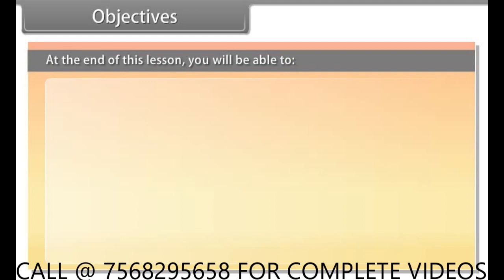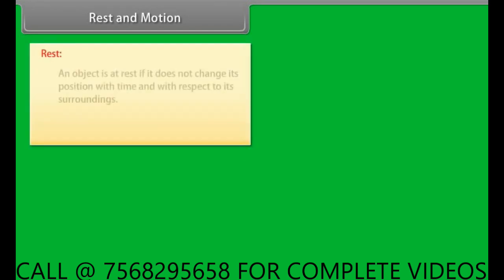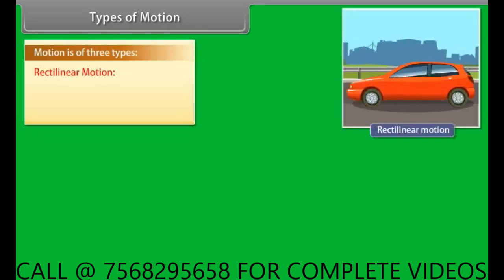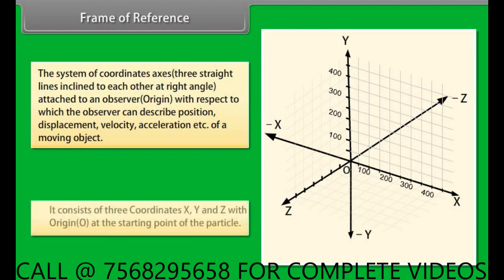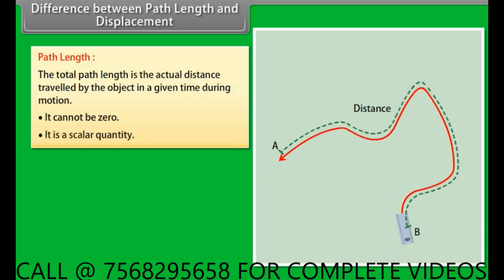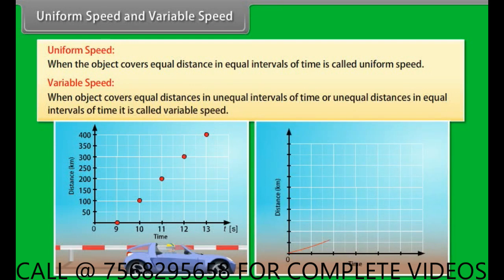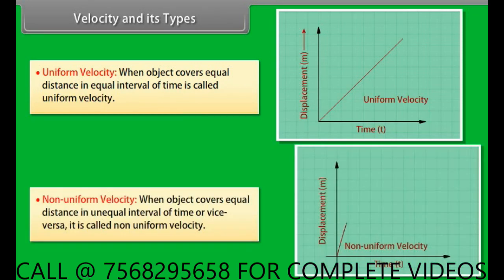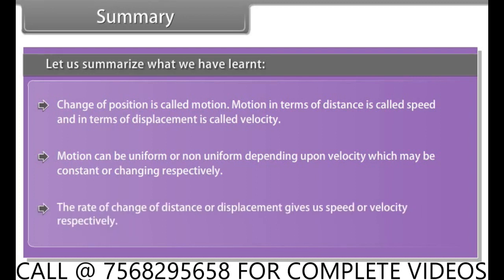MOTION IN 1 D (ENGLISH)